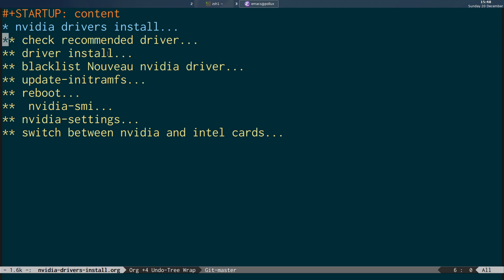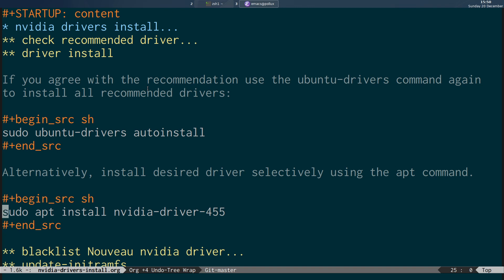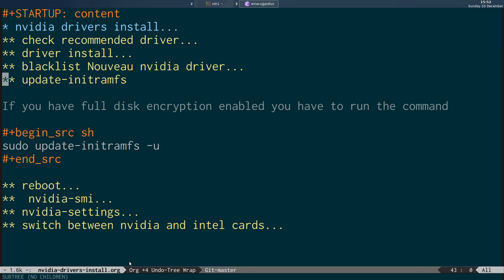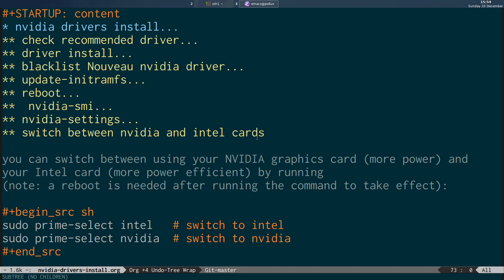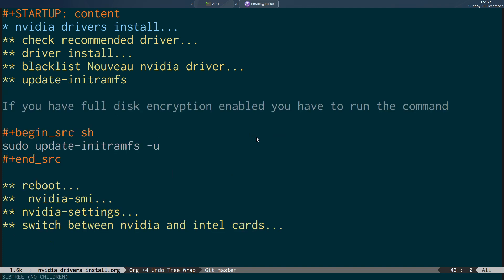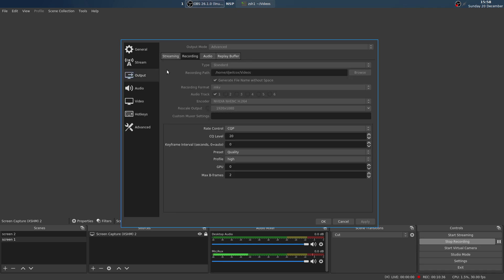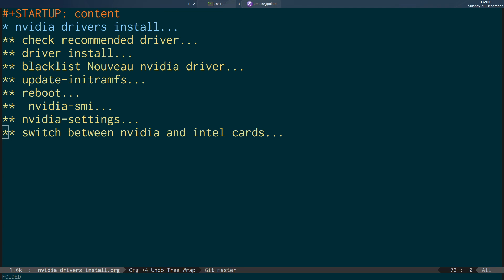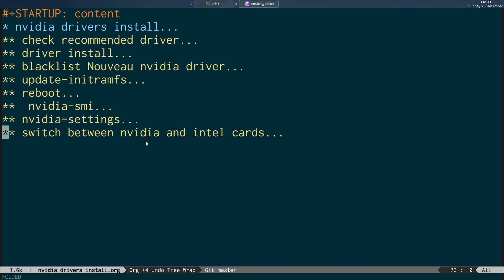Nvidia drivers Ubuntu install for Obs Studio and Da Vinci Resolve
How to install the Nvidia Drivers on Ubuntu, this will allow you to use the Nvidia NVENC H264 encoder in Obs Studio and install Da Vinvi Resolve which requires you to use the Nvidia drivers and not the open source Noveau driver

I also show you how to blacklist the Noveau driver and switch between the Nvidia and Intel cards on the command line so you can have more power or better battery life

nvidia drivers ubuntu install nots on github